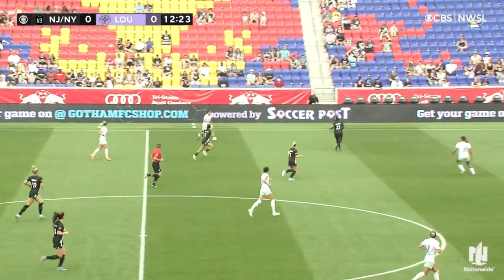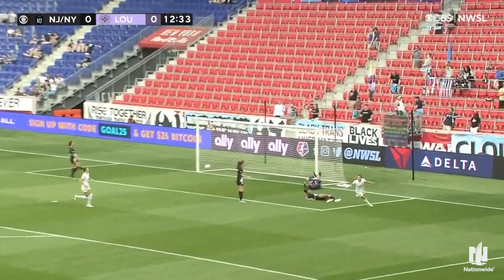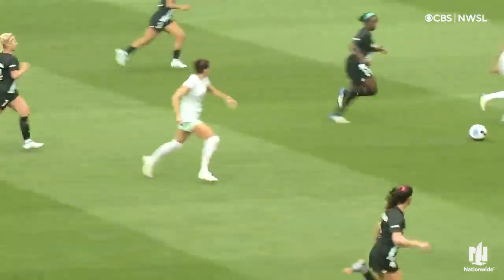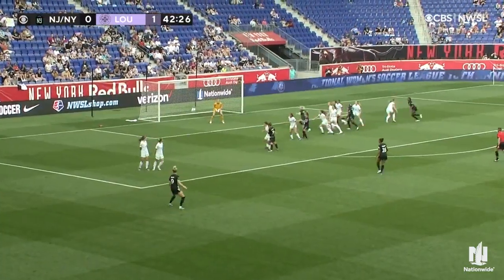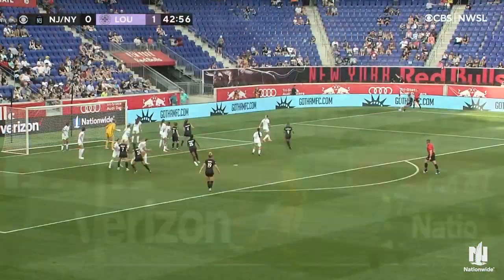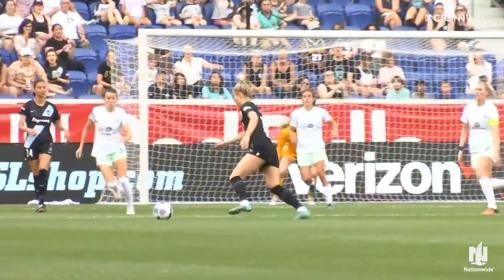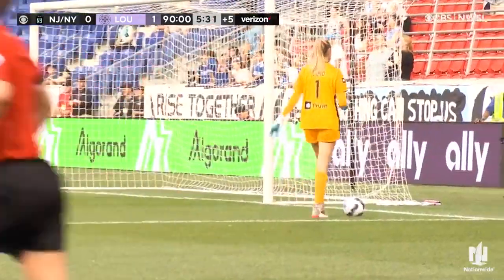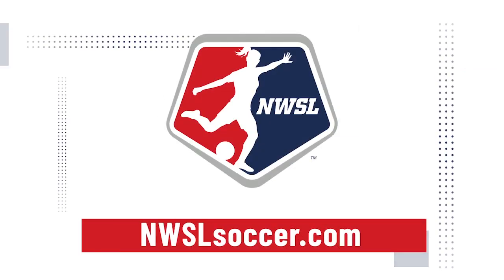Highlights: Racing Louisville FC 1, NJ/NJ Gotham FC 0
Lauren Milliet's first regular season goal made the difference as Racing played its club-best fourth game unbeaten at Red Bull Arena.